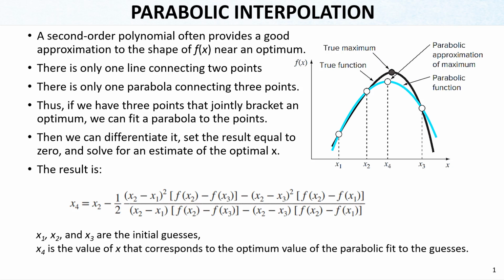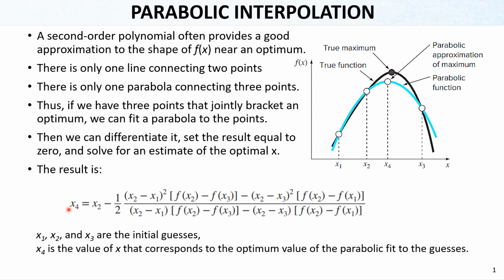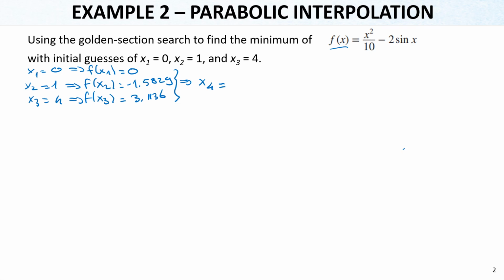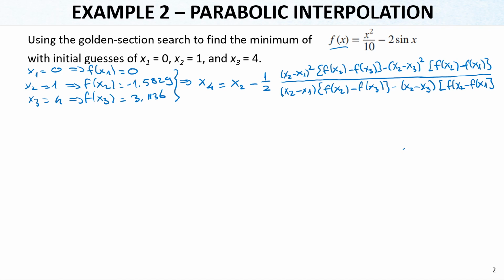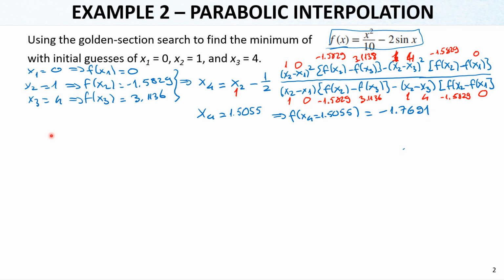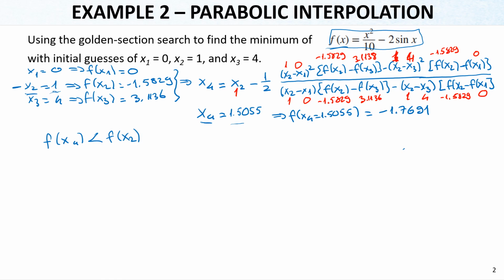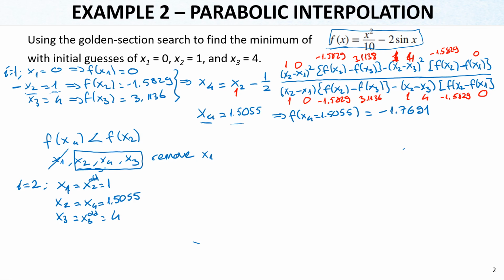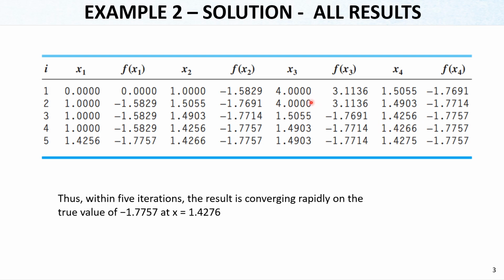Numerical Methods Lec23 Ch08 1D Optimization5 Parabolic Interpolation